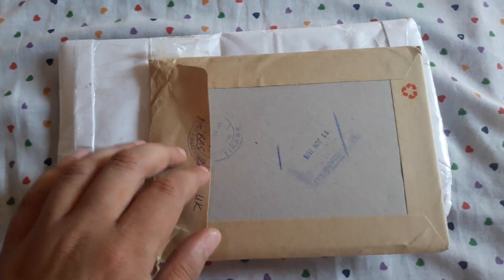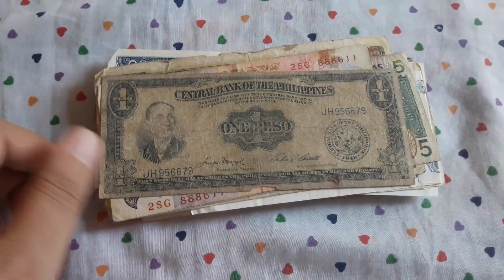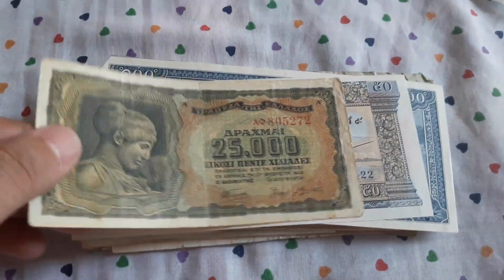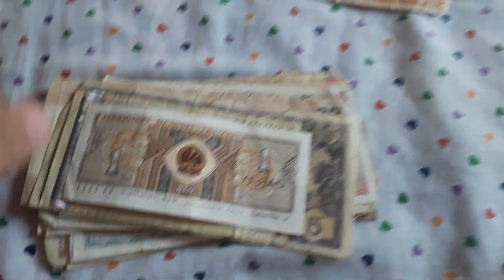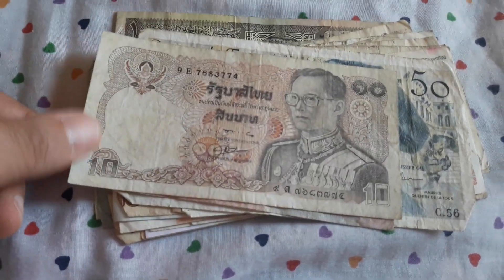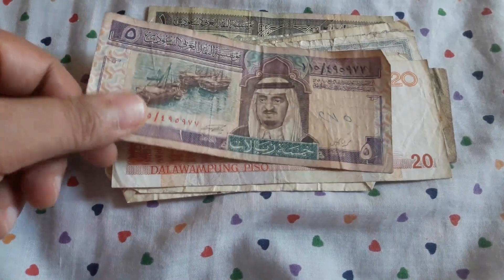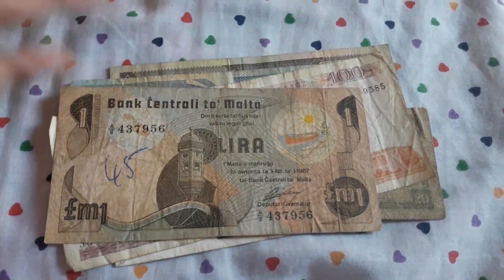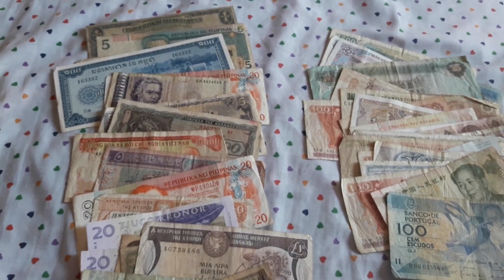DOUBLE MAILDAY #2!!! Unboxing Cool World Banknotes - PART 1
New additions to my world banknote collection and some for reselling on eBay.

✌ Ask me Any Questions in the Comments.
Nandi Collector Social Media 📲

AMAZON Best Selling Numismatic Books 🔻🔻🔻